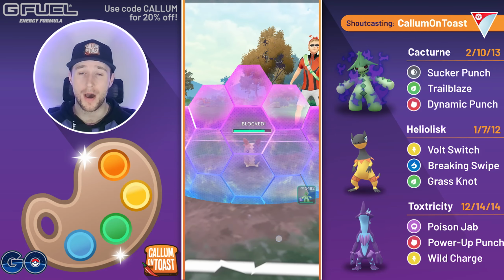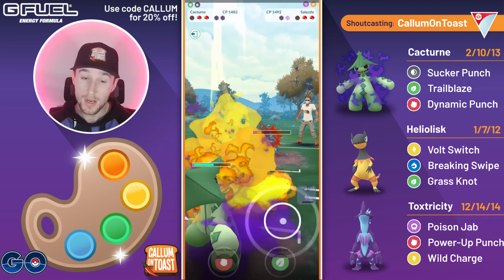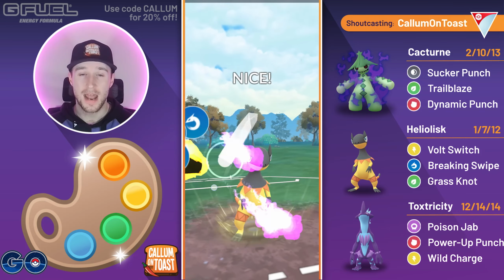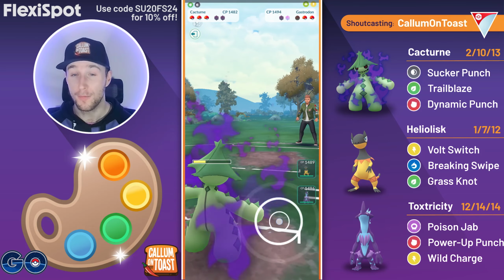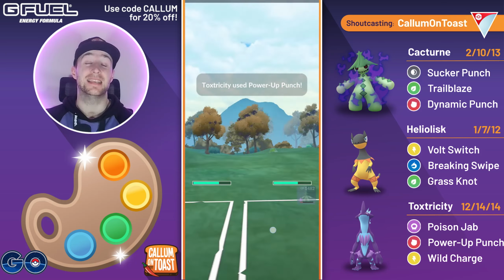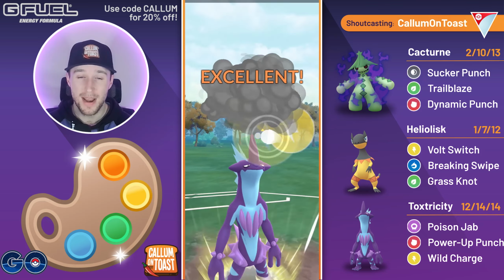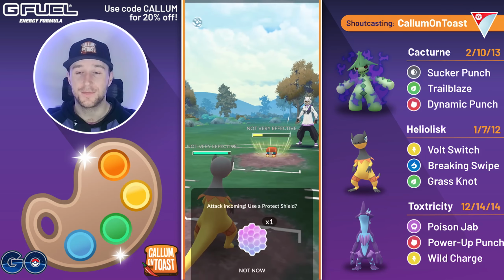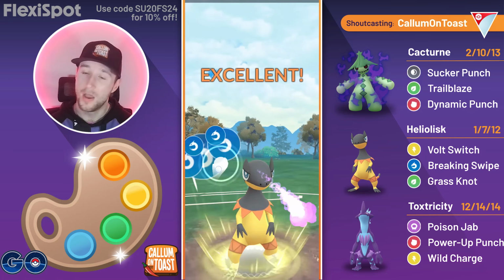IS TOXTRICITY THE BEST COREBREAKER FOR THE COLOR CUP?!